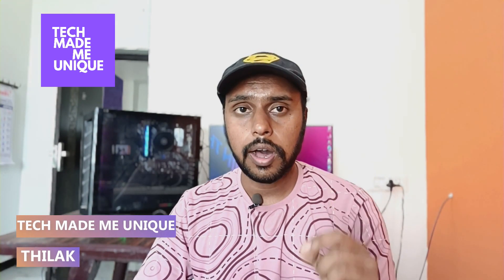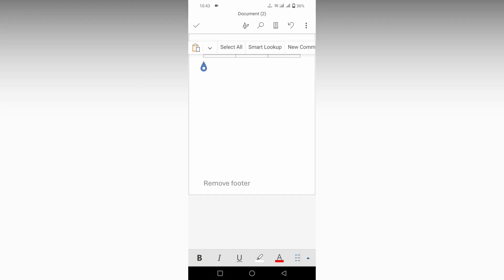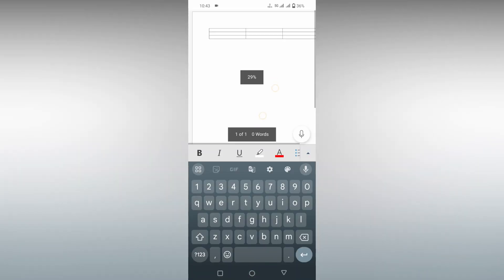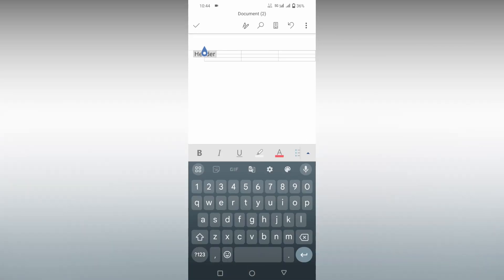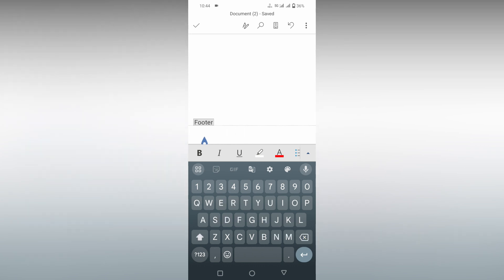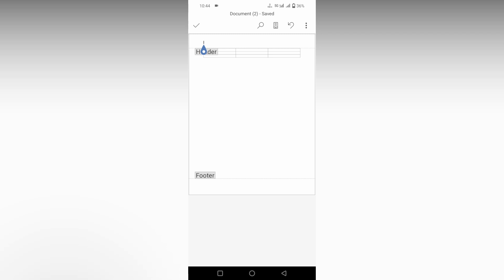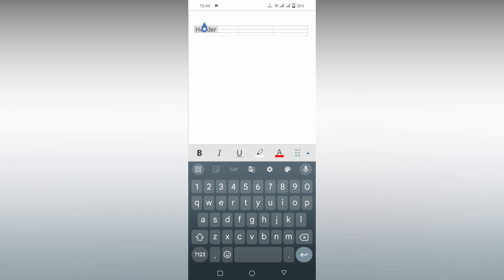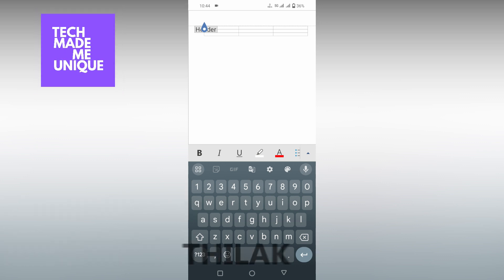How to Remove footer in Microsoft word mobile | remove footer on Microsoft word mobile